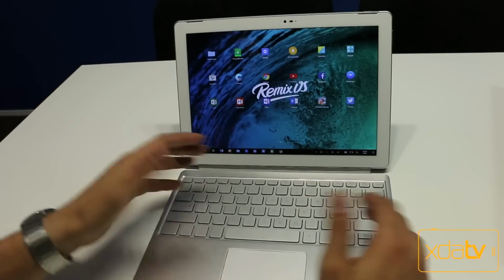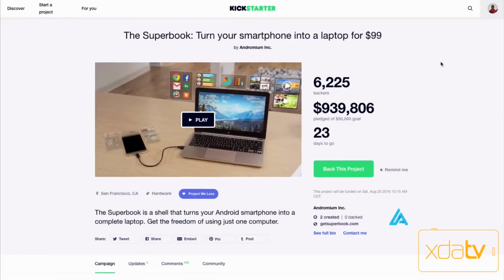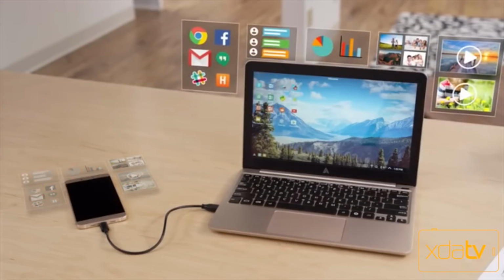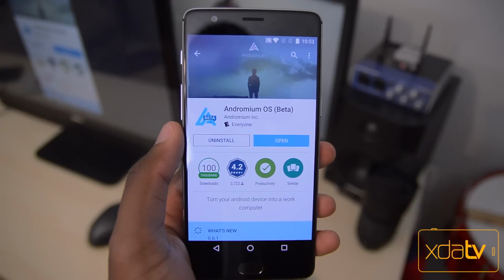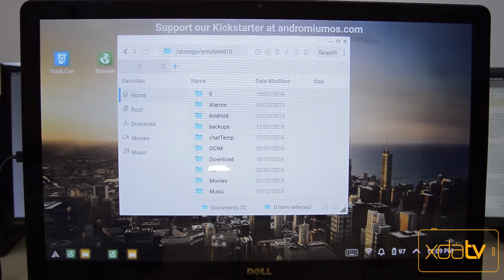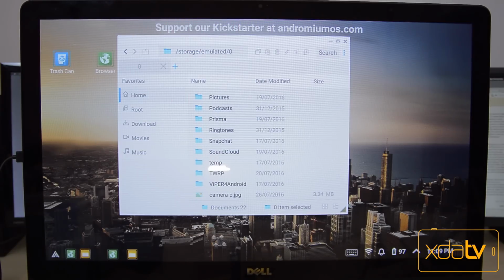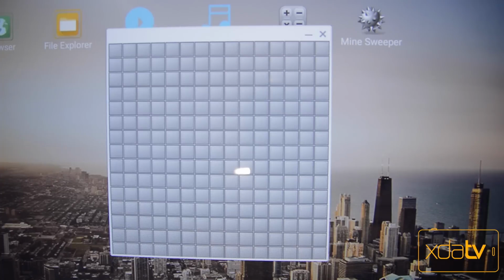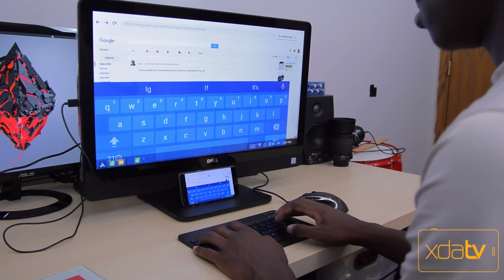AndromiumOS Review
In this video Miles shows us an awesome review of the AndromiumOS.

Be sure to check out MilesT3CH for some more great videos like this one!